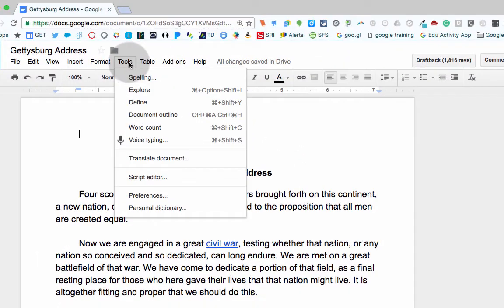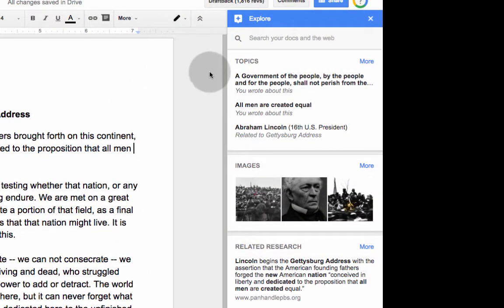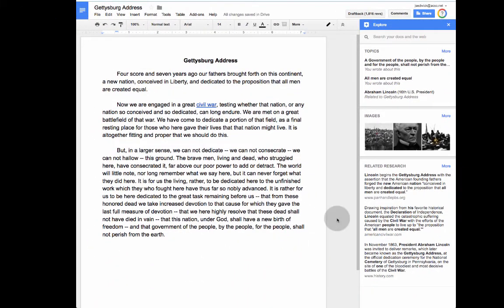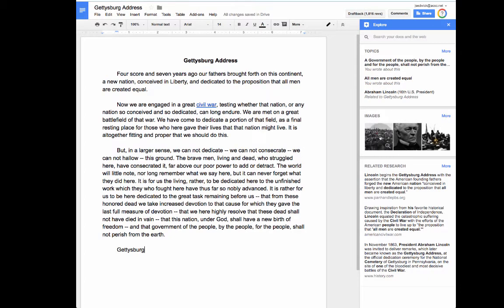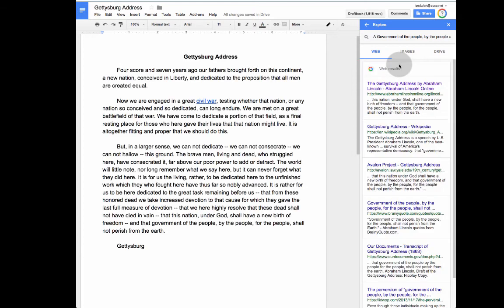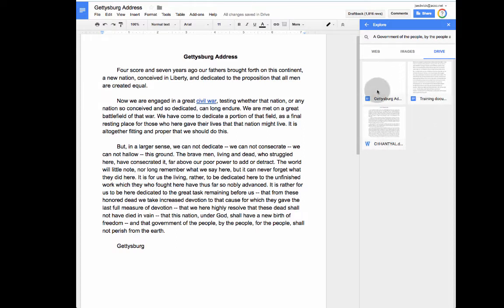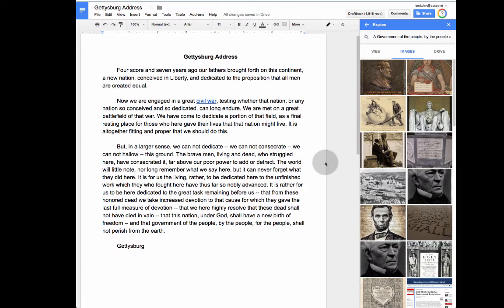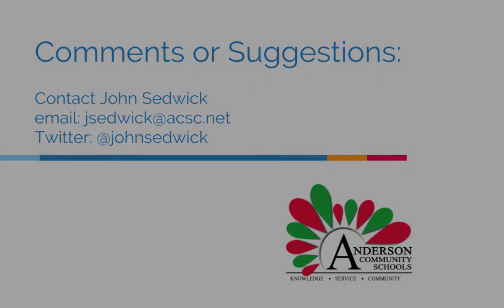Explore Tool in Google Docs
This video gives a brief description of the new Explore Tool as it can be used in a Google Doc.